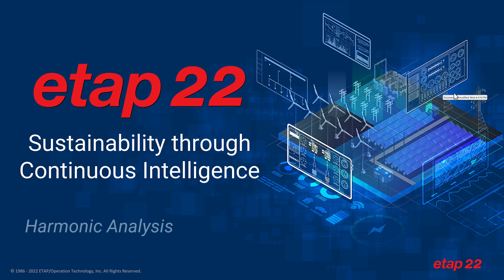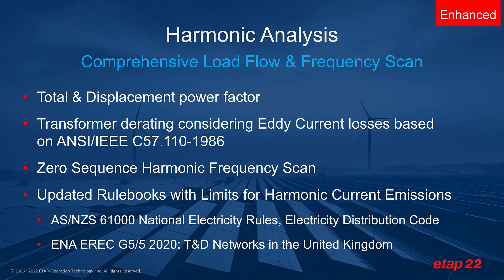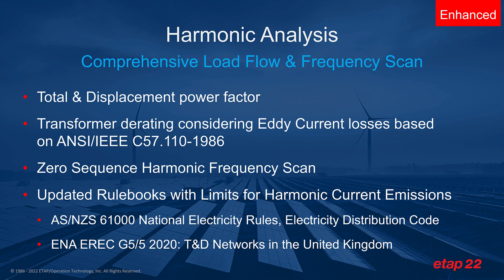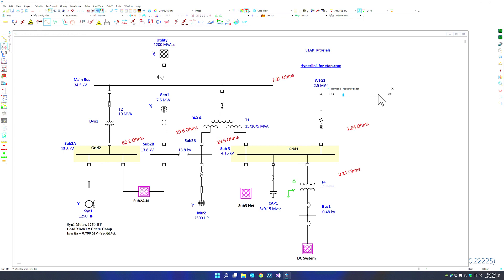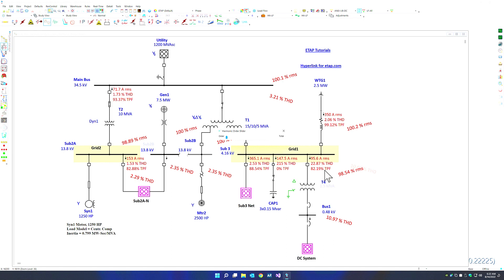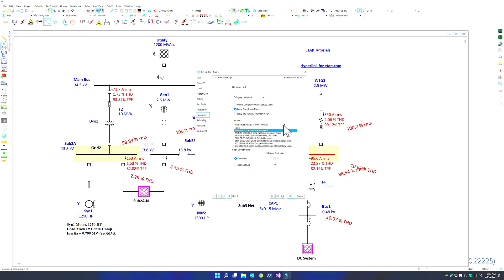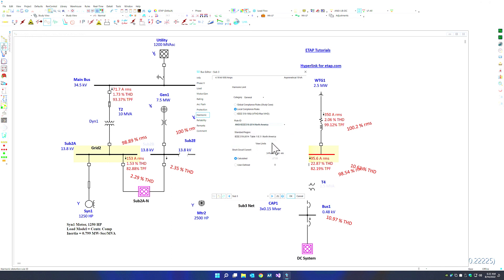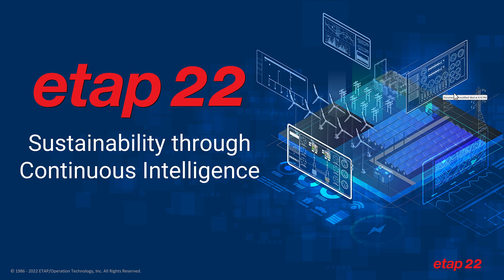What's new in Harmonic Analysis in ETAP 22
- Several new features were added to the Harmonic Analysis module in ETAP 22
  * Total & displacement power factor
  * Transformer derating considering Eddy current losses - ANSI/IEEE C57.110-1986
  * Zero Sequence Harmonic Frequency Scan
  * Updated Harmonic Current Emission Limits
         * AS/NZS 61000 National Electricity Rules, Electricity Distribution Code
         * ENA EREC G5/5 2020: T&D Networks in the United Kingdom